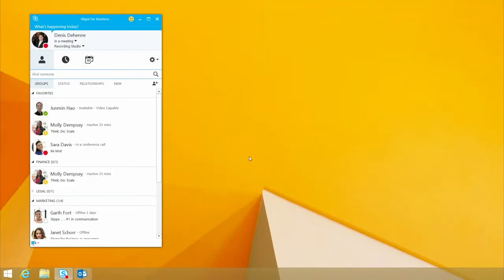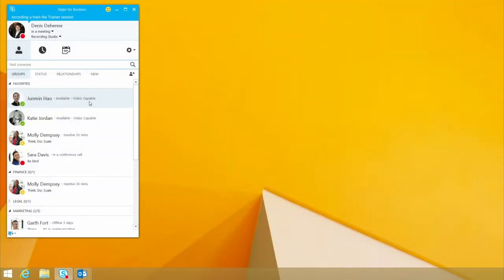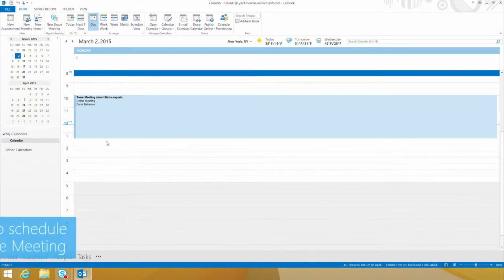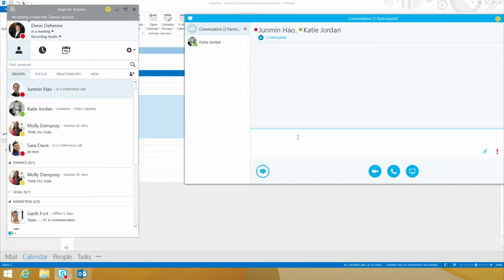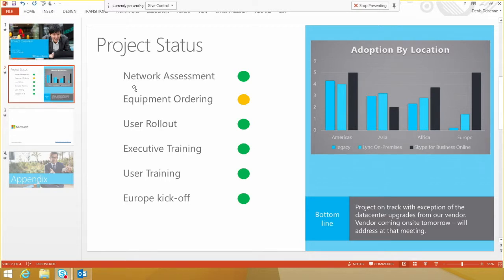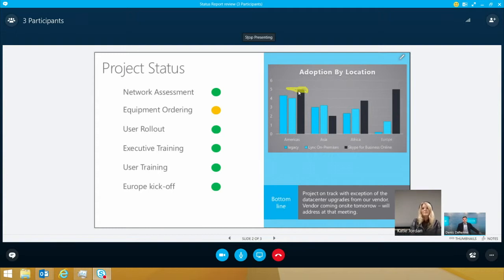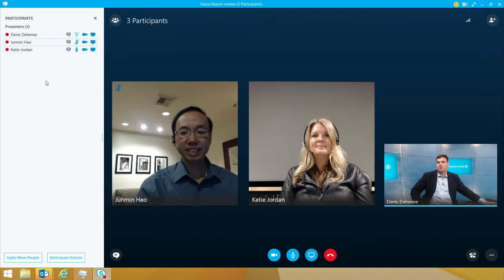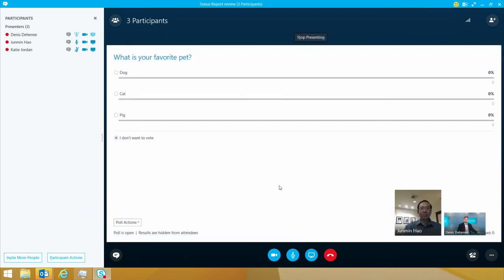Skype for Business Step by Step